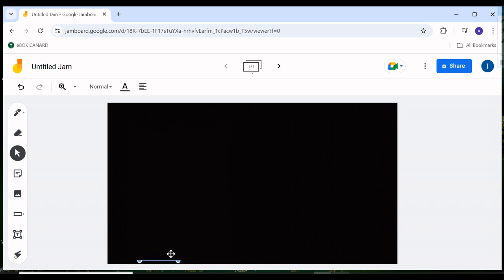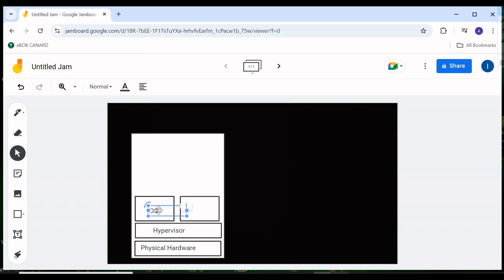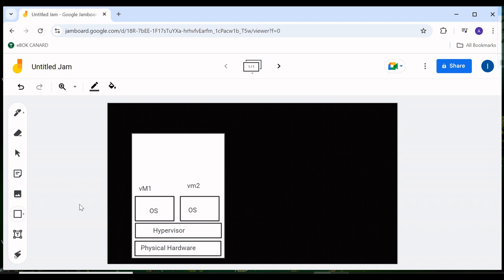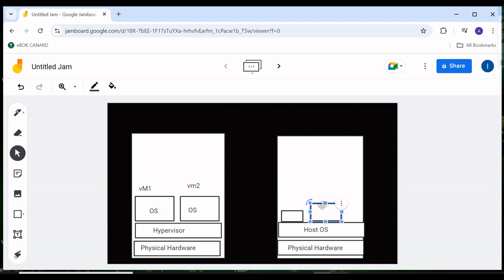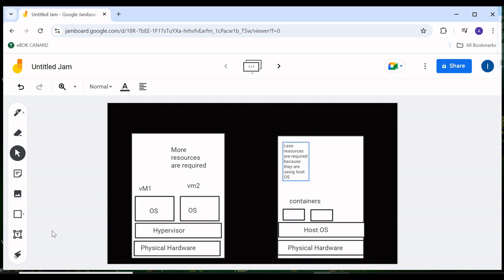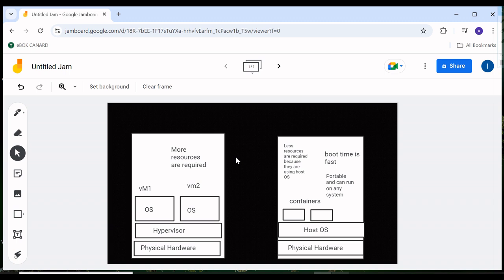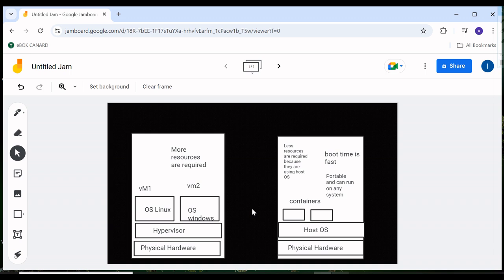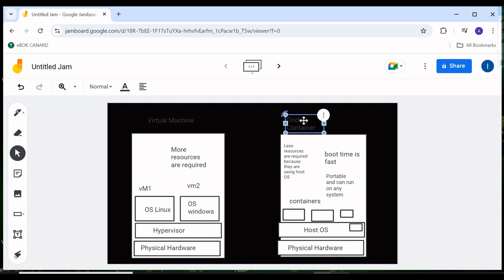Docker Container vs Virtual Machines (VMs) - Key Differences Explained with Whiteboard Diagrams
In this video, we dive into the key differences between Docker and Virtual Machines (VMs) using simple, easy-to-understand whiteboard diagrams. Both technologies are crucial in DevOps and software development, but they serve different purposes. You'll learn:

What Virtual Machines (VMs) are and how they work.
How Docker containers operate and their advantages.
A side-by-side comparison of Docker vs VMs in terms of resource usage, boot time, and isolation.
Use cases for when to choose Docker and when VMs are the better option.
Whether you're new to containerization or want to understand the best tool for your project, this video will give you a clear picture of how Docker and VMs stack up.